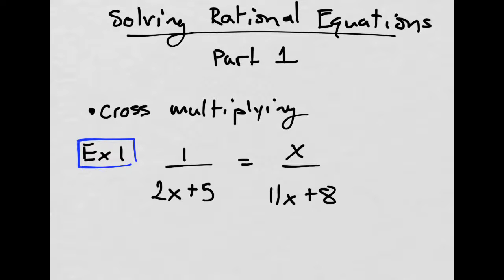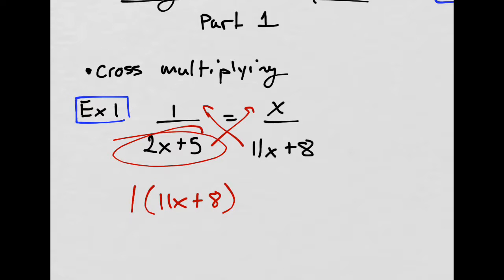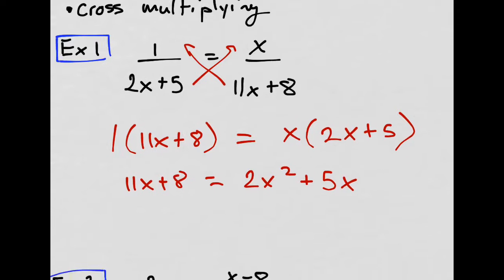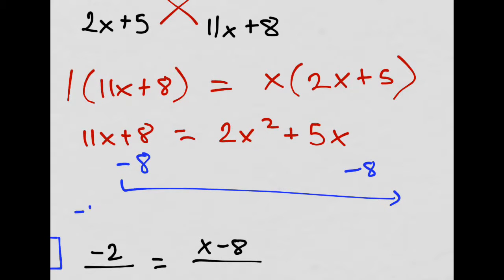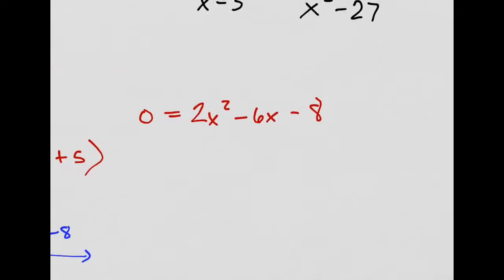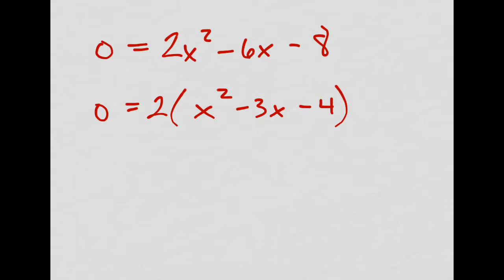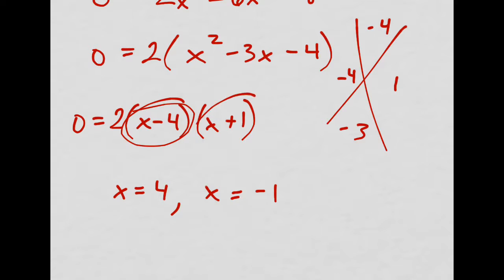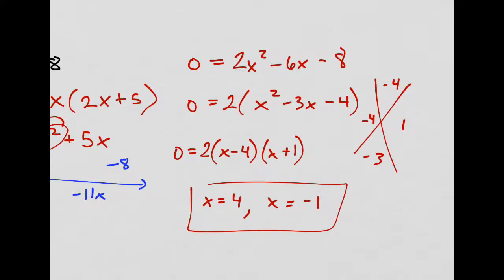Rational Equations Cross Multiply part 1